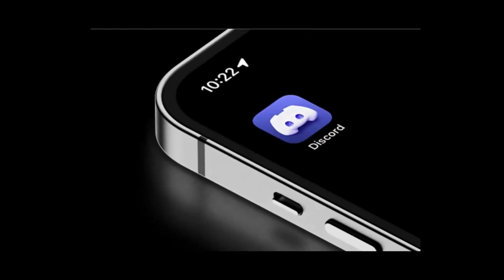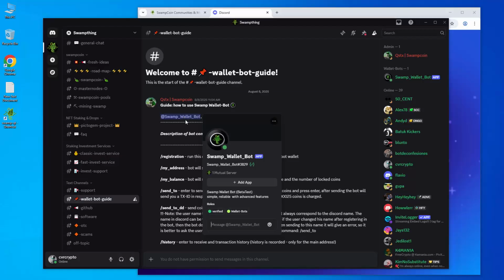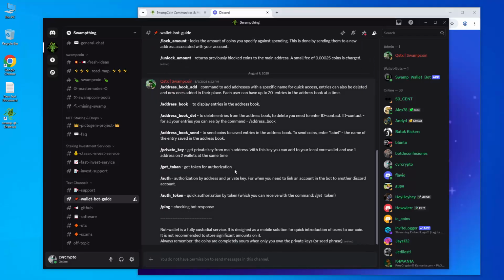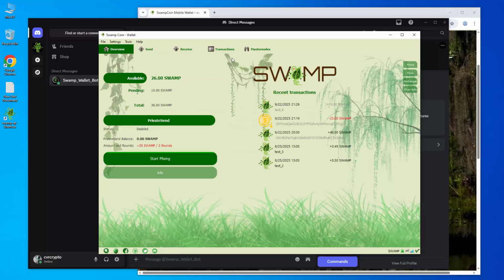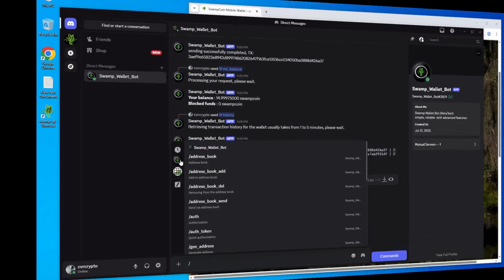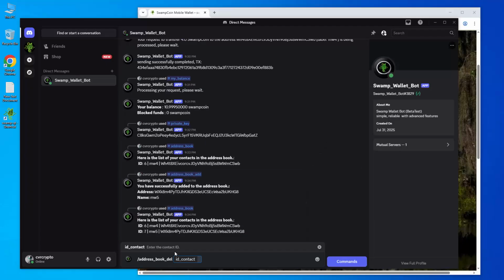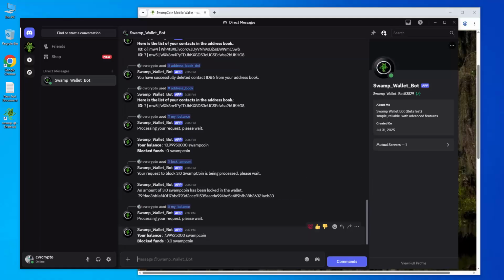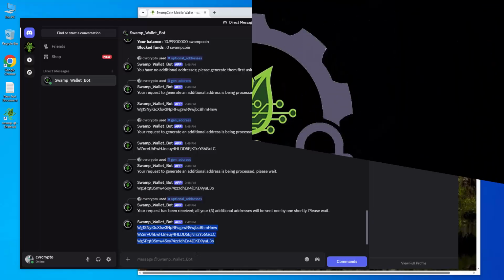Swampcoin Discord Bot Wallet Guide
in this video we will tell you how use Swampcoin Discord Bot Wallet
link to
SwampCoin Communities & Media:

Time codes:
0:00 Intro
00:32 Enter to Discord & Registration in Bot-Wallet
02:58 Overview of bot's basic commands: My_balance, My_address
03:26 Test Sending Coins to Bot-Wallet
04:49 Test Sending Coins From Bot-Wallet to External Address
06:17 Overview  bot's command: History
06:46 Overview of bot's commands for work with Address Book
10:18 Overview bot's command: Private_key
11:08 Overview of bot's commands for Locking Coins
12:33 Overview of bot's commands for work with Optional Addresses
13:38 Info About Bot-Wallet Fee
14:09 Description To All Bot-Wallet Commands
14:24 Outro